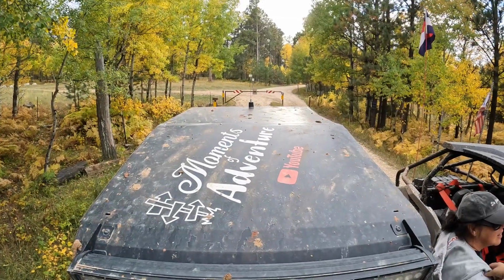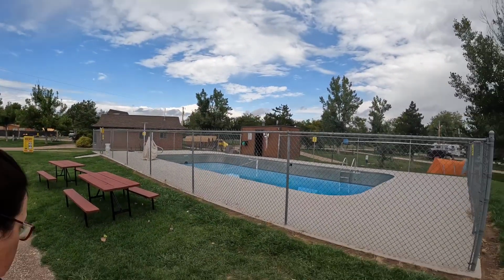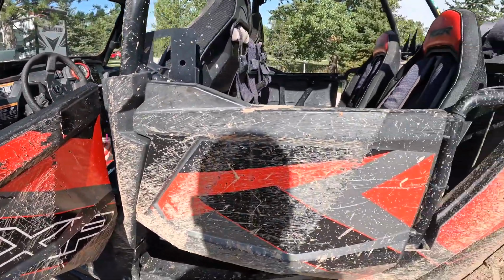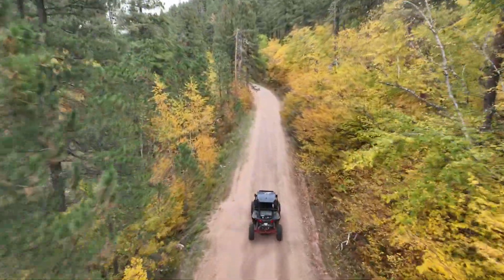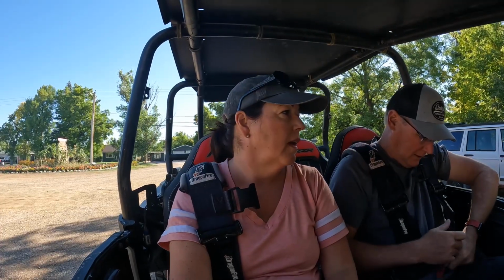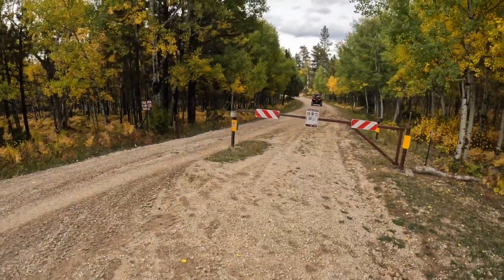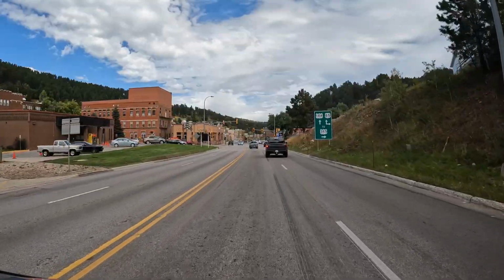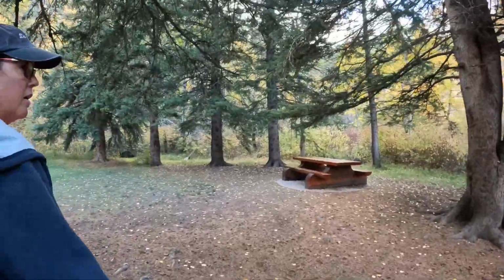Enjoying Spearfish SD in the Fall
About this episode:
In this episode we head to Spearfish South Dakota for some side by side riding. We were able to enjoy some beautiful scenery during our side by side adventures, as well as visit Deadwood, a great farm stand, and enjoy Roughlock falls. We hope you enjoy this adventure!

Links related to this video:
Go Pro
DJI Mavic 3

This commission comes at no additional cost to you but helps us keep providing the content we love to share.  Every product we recommend, we use ourselves, so please use our links. 😊

Our favorite RV add ons:
Renogy Battery Monitor
Latchit Keyless Entry Lock
Renogy 100W Solar Kit
RV State Sticker Travel Map

About Us:
We have been a camping family since our kids were little.  We purchased 2020 Road Warrior 430RW in November of 2019.  This was our first brand new trailer, and we are LOVING IT.   While we have a lot of videos of our camping adventures and fun ATV trails or lakes, we also like to spend time exploring other areas as well, especially Las Vegas! We hope you enjoy catching our moments of adventures with us!

“Seize the Day”
Music from Uppbeat (free for Creators!):